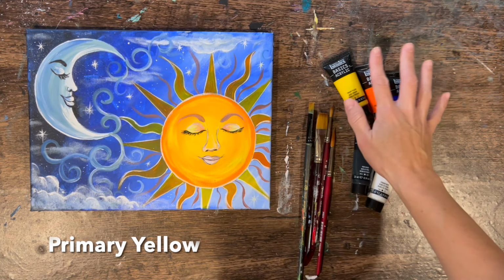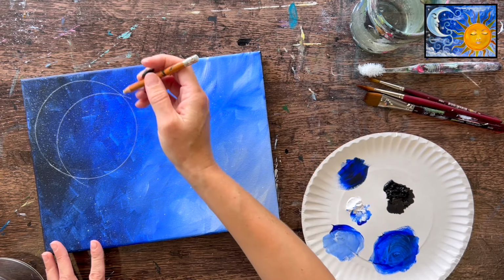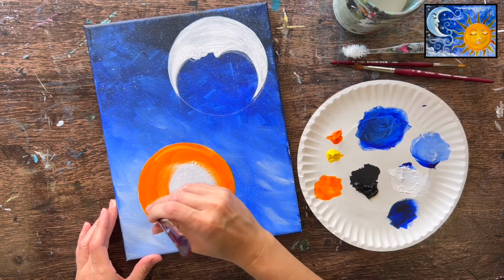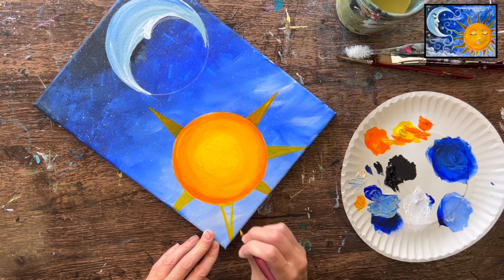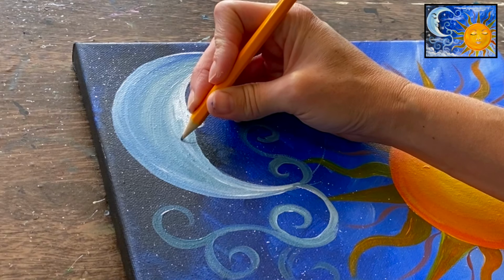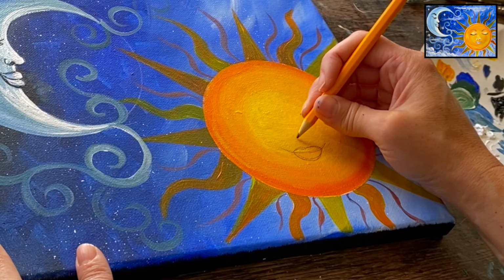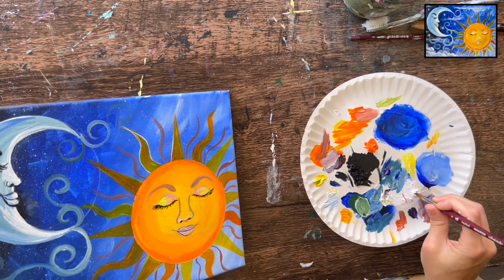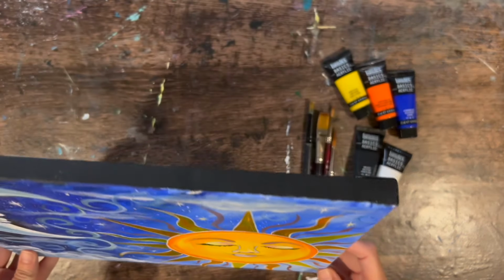How To Paint A "Celestial Sun & Moon" - Acrylic Painting Tutorial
Materials:
9 x 12 Canvas (can work on any size)
Acrylic Paints (I use Liquitex BASICS)
Paint Brushes
Circle To Trace (mine was 4.75" in diameter)
White Chalk Pencil (optional)
Drawing Pencil

Colors:

Titanium White
Mars Black
Ultramarine Blue
Cadmium Orange Hue
Primary Yellow

Brushes:

3/4 Flat
12 Bright
4 Round
8 Round

Brushes I Use
Acrylic Paint I Use